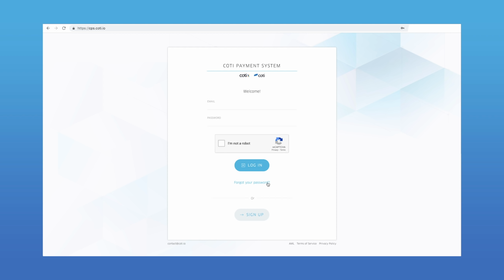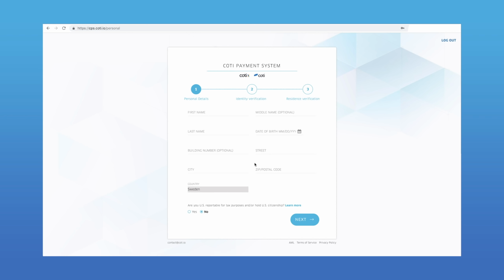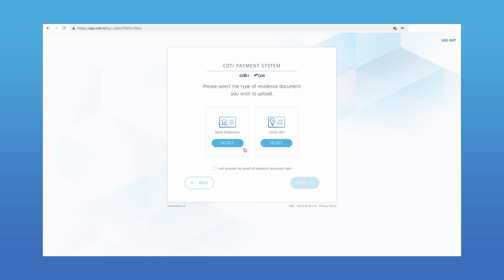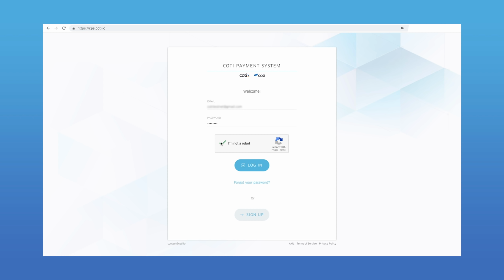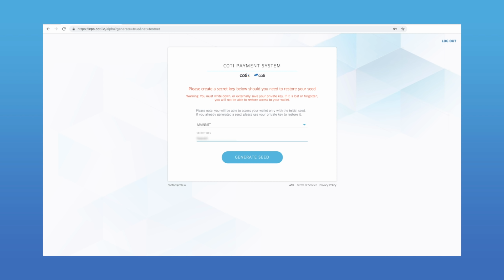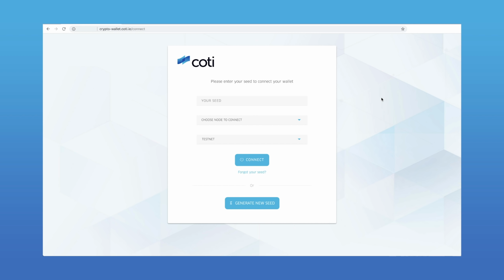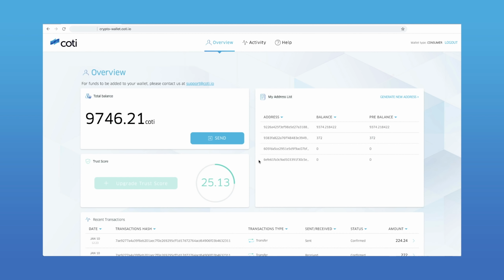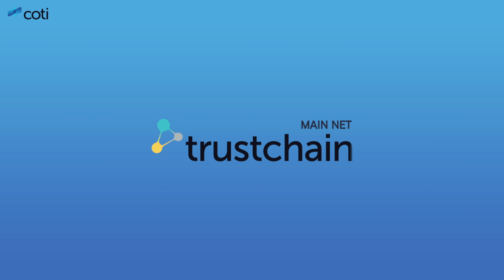How to open and set up your MainNet wallet tutorial